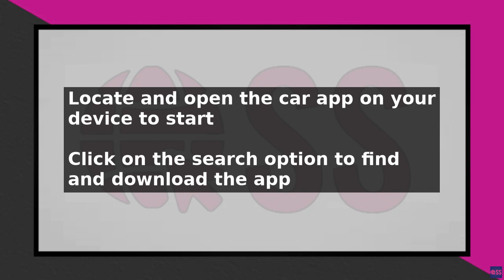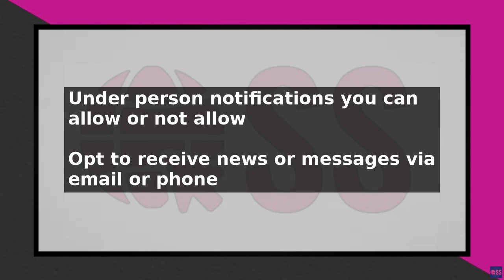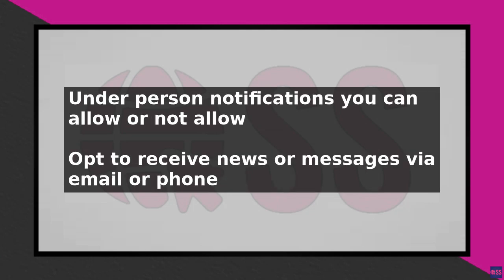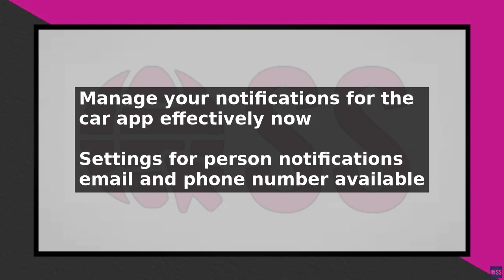How To Turn On Off Notification On Bla Bla Car App (2025)